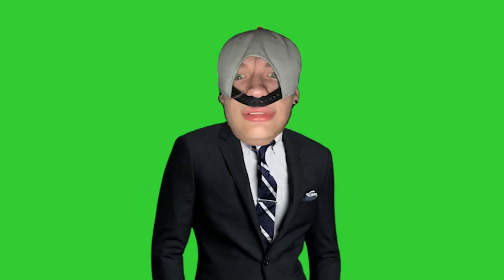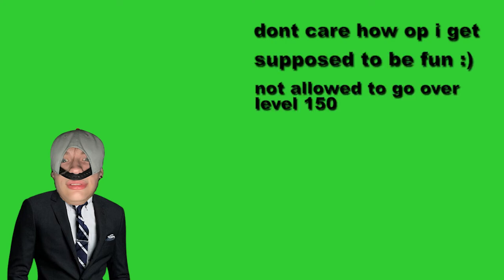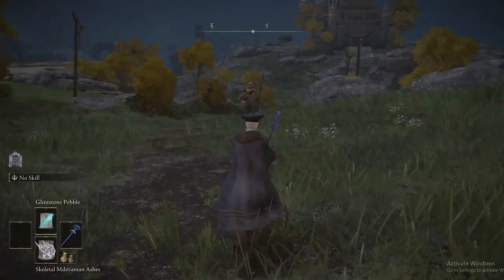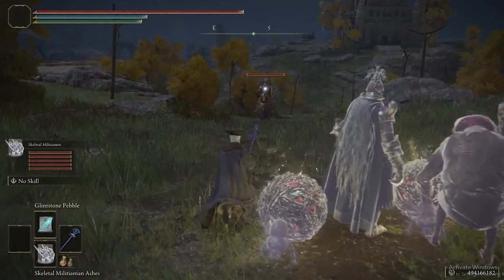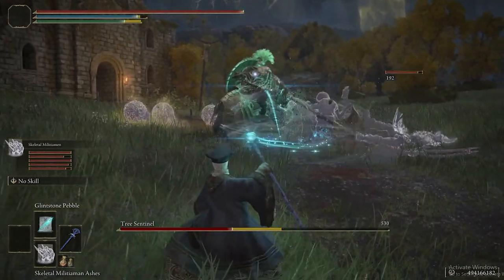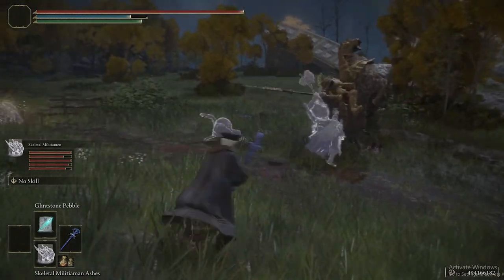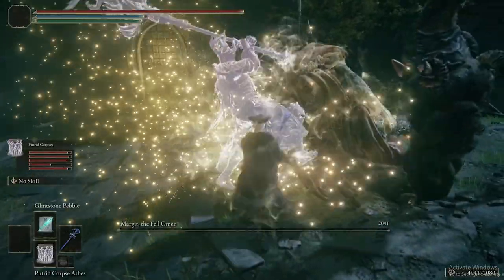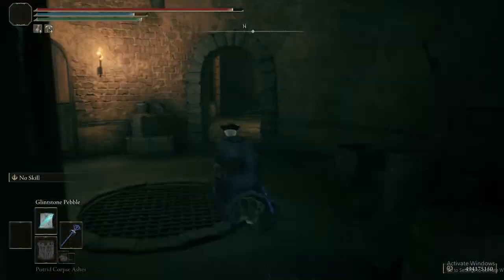Elden Ring With Random Summons